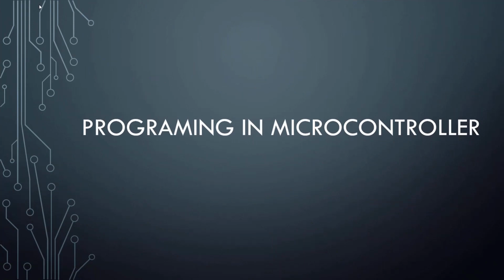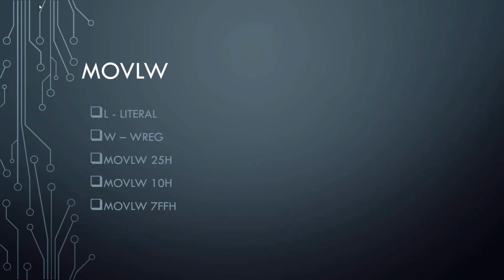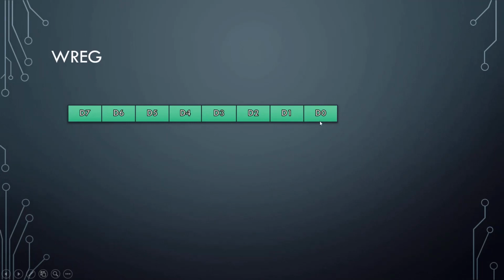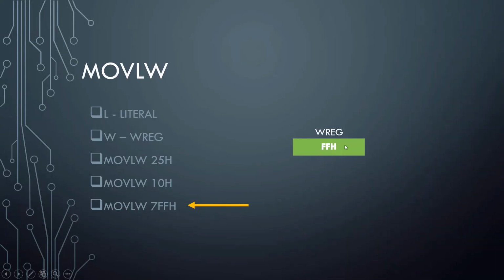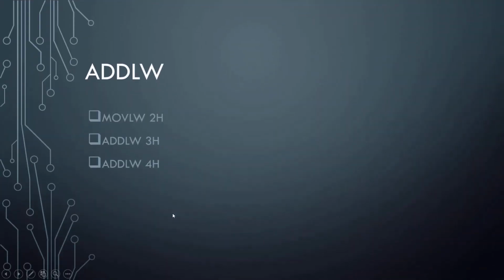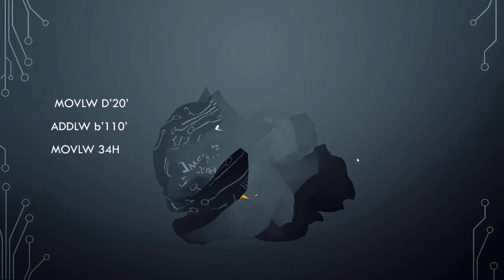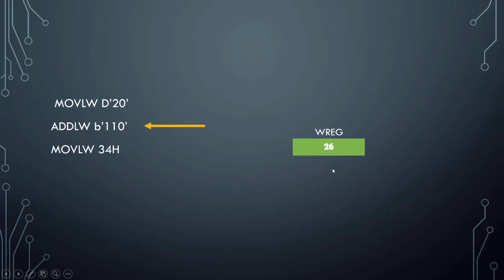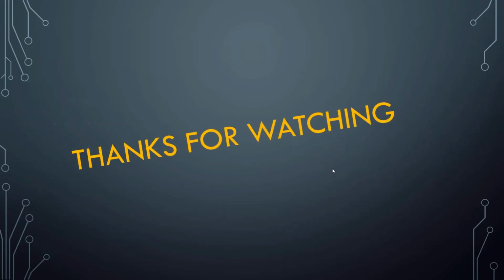Programing in microcontroller | PIC18F458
Instructions covered - MOVLW & ADDLW
Max value that could be moved to WREG